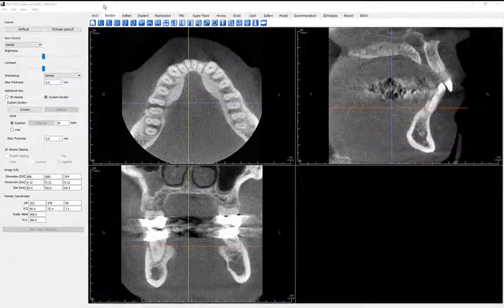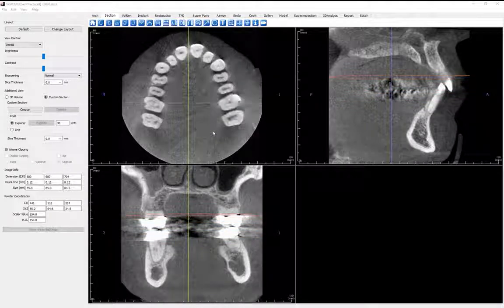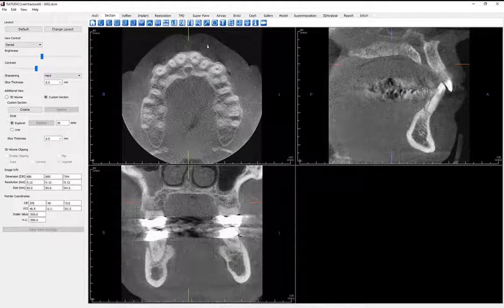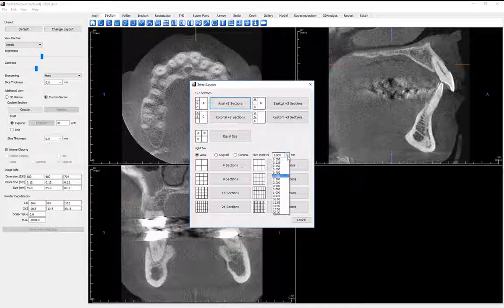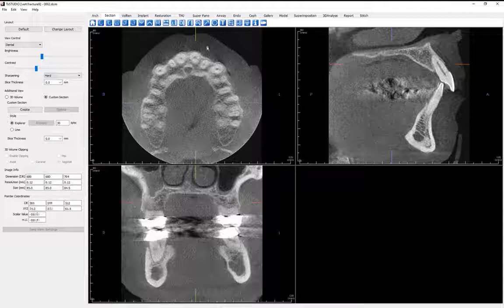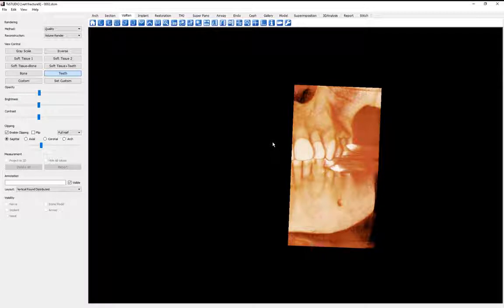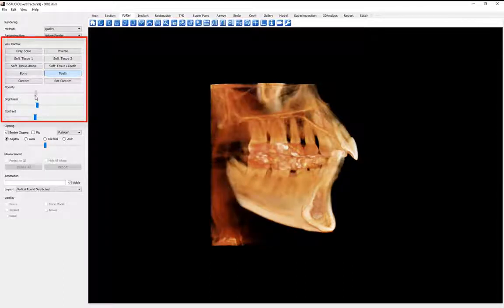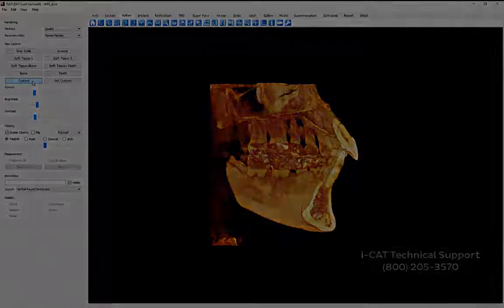TxSTUDIO General Functions: Viewing a Dental Root Fracture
Watch how to use TxSTUDIO to locate and view fractures.